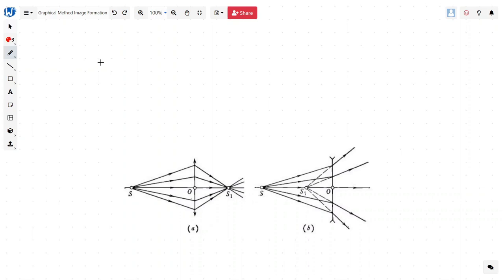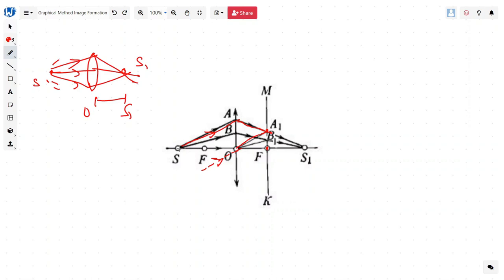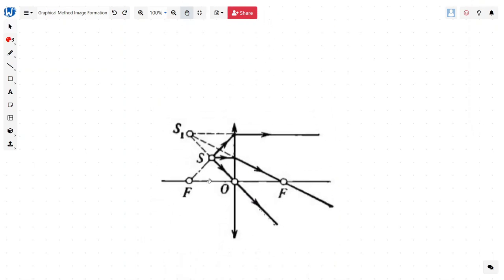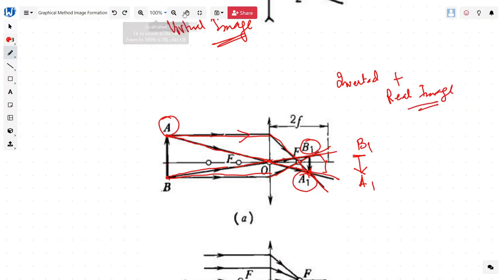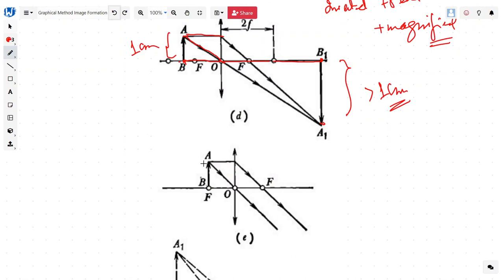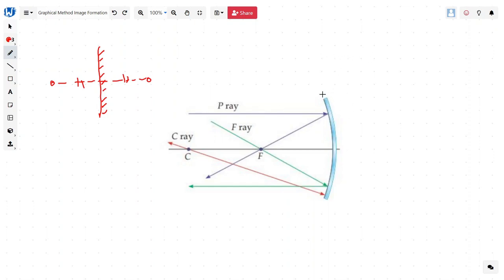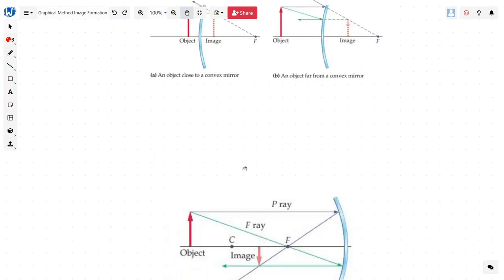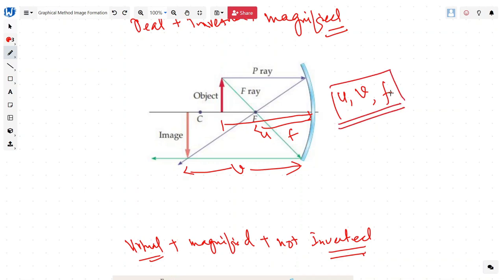Graphical method of Image formation & ray diagram - Deep Dive Physics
How to draw ray diagrams in different situations. Covered both mirrors and lenses. This video is part of Deep Dive series on Optics for IIT-JEE & NEET.